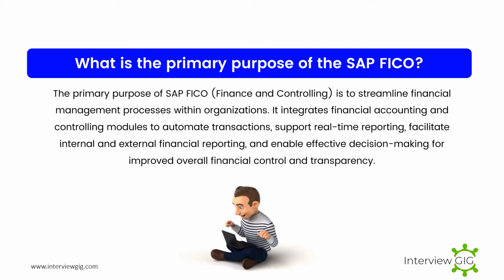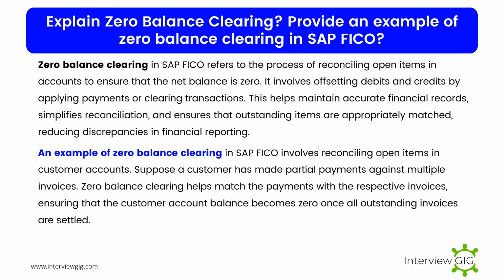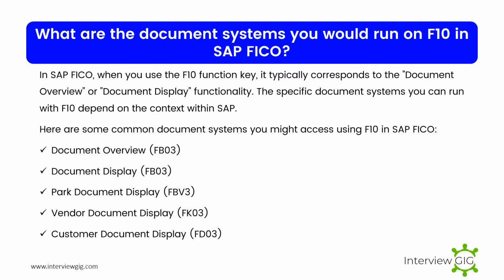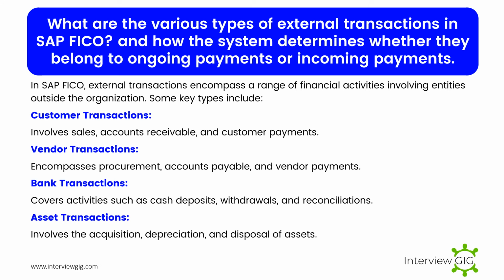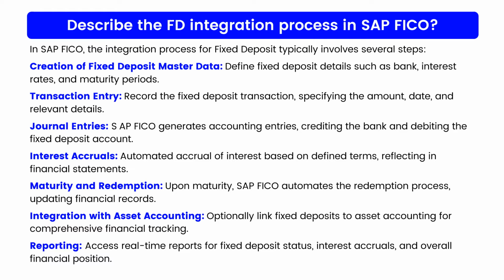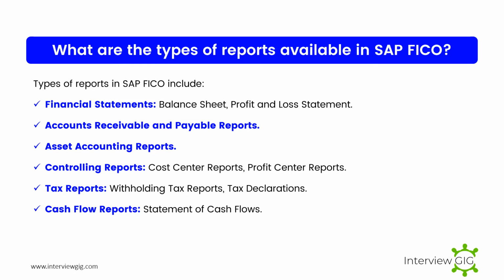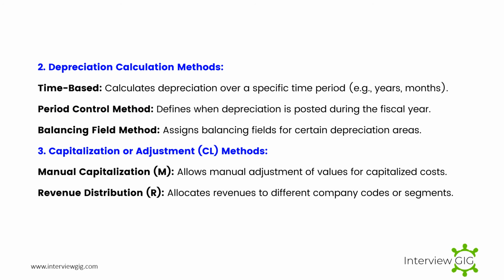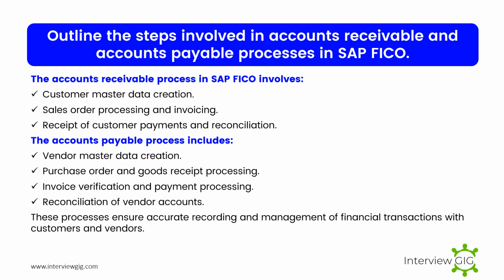Real Time SAP FICO Interview Questions and Answers 2025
This video covers real-time SAP FICO interview questions and answers suitable for both freshers and experienced candidates.